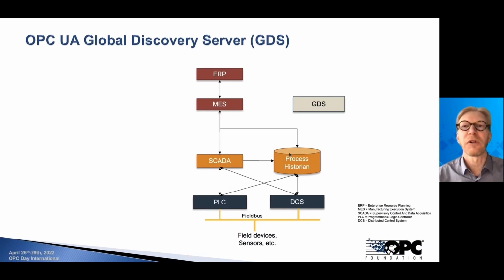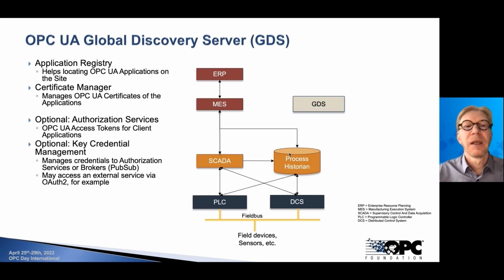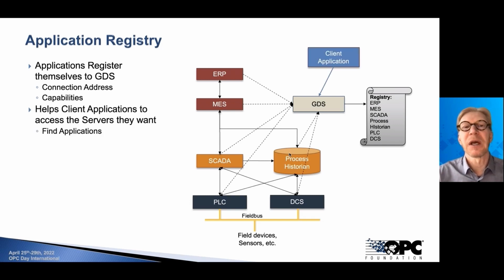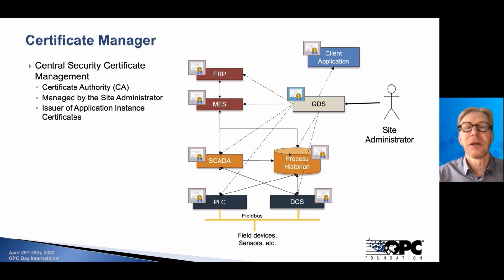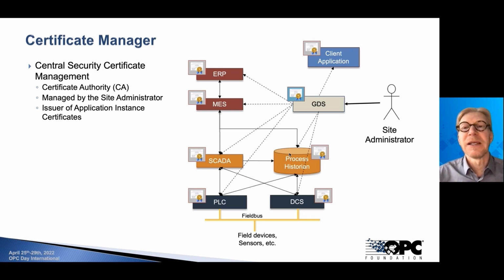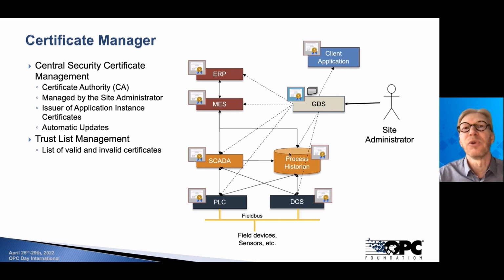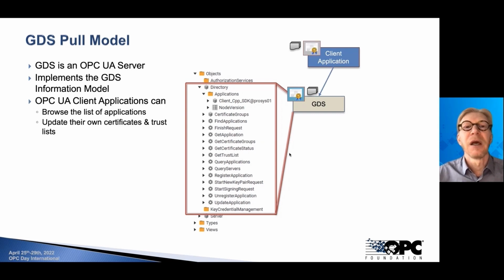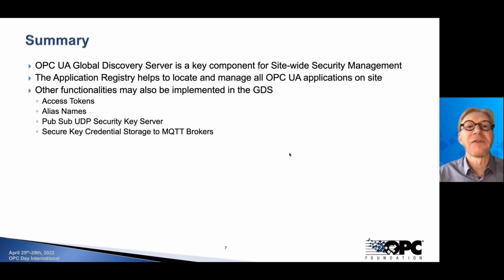5 9 2022 HowTo Global Discovery Server Aro